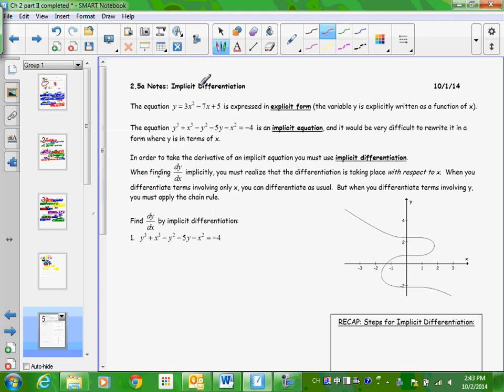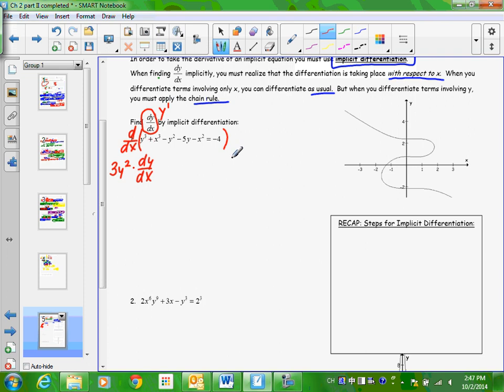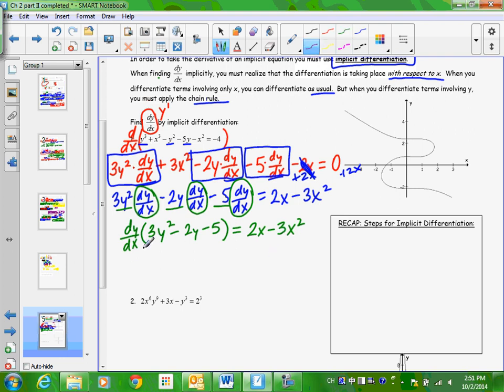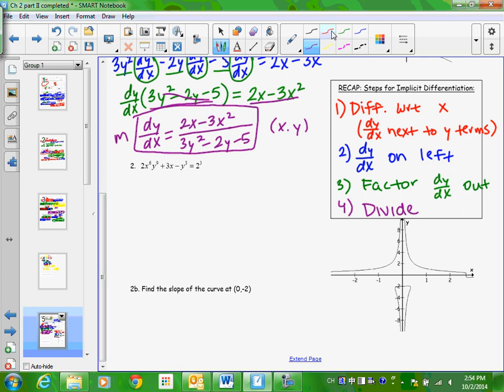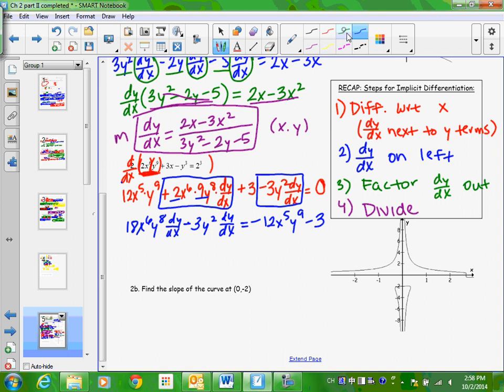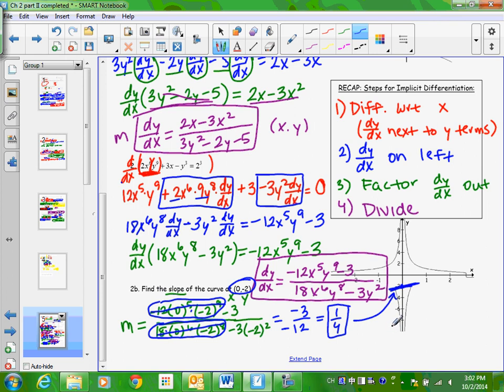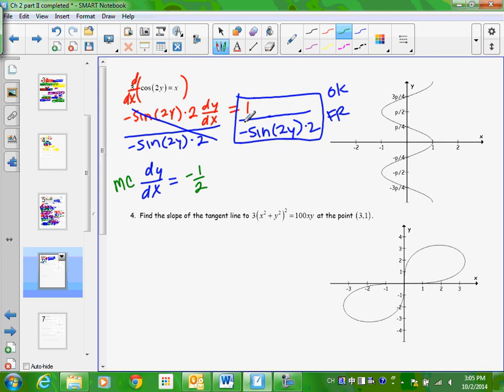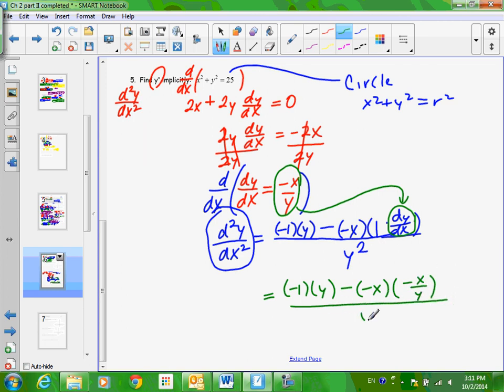Calculus 2.5a Implicit Differentiation